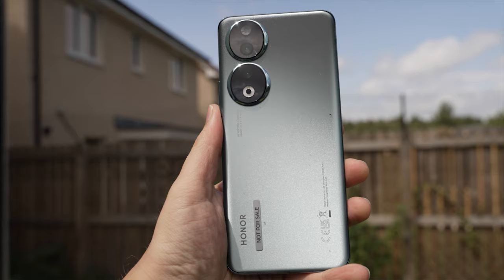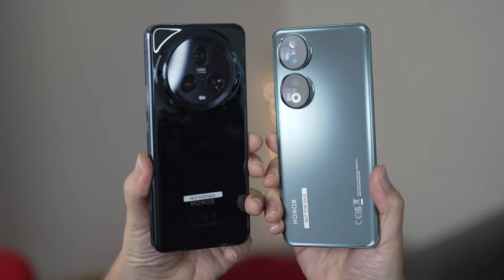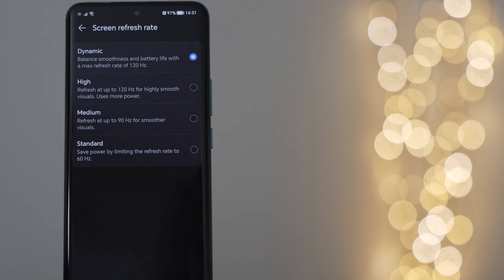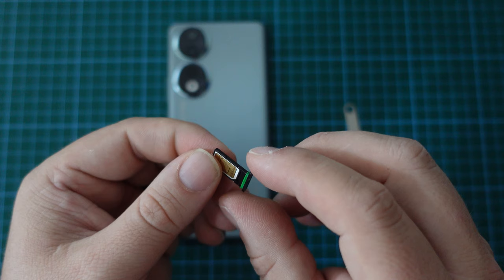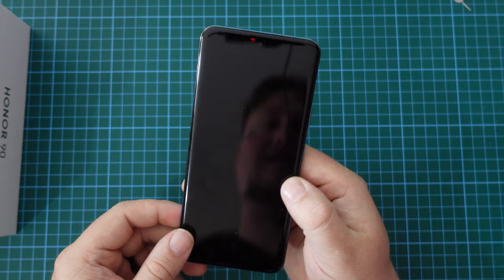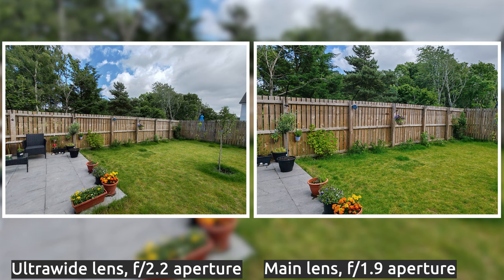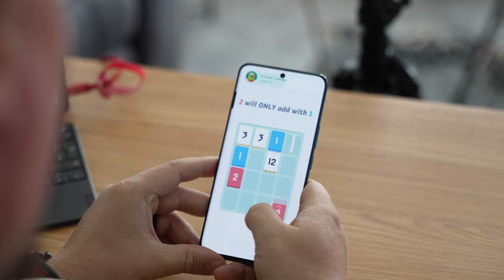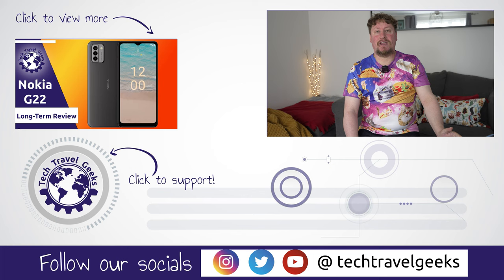Honor 90 Review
Our Chief Mobile Opinionist, Matteo, shares his review of the Honor 90 smartphone, including camera samples.

Honor 90 available to purchase on Amazon

Recorded on Sony a7s III with Sigma lenses.

Chapters:
00:00 Introduction
00:29 Design and ergonomics
02:45 Performance
03:32 Display
04:29 Software experience
06:02 Memory and storage
06:30 Battery and charging
08:20 Selfie camera
09:03 Main camera
10:09 Ultrawide camera
10:32 Depth sensor
10:58 Video recording
11:26 Audio
12:29 General thoughts
14:02 Outro